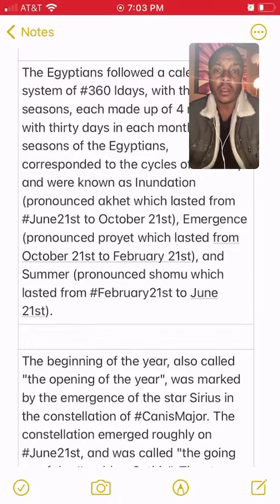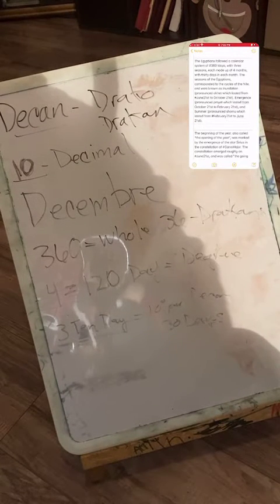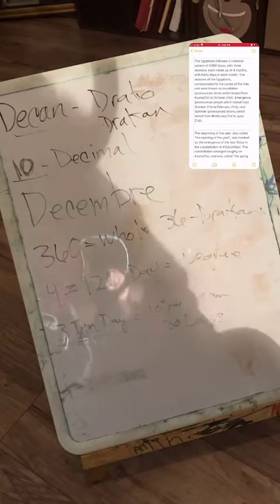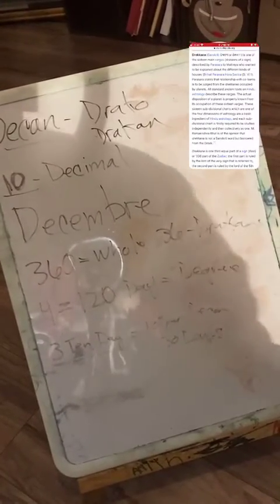December 8, 2020